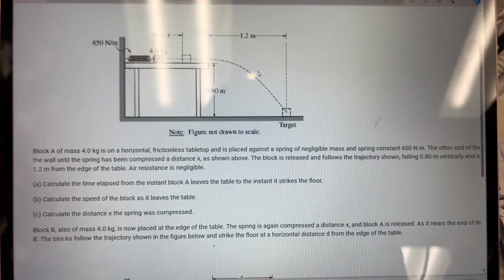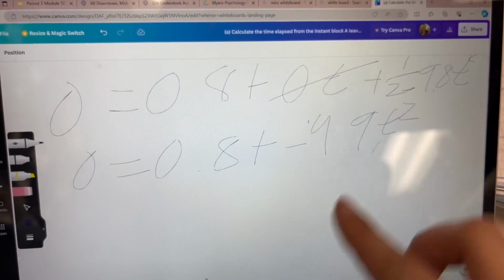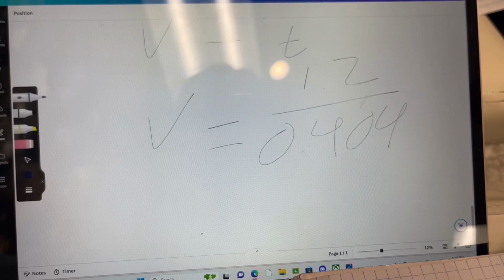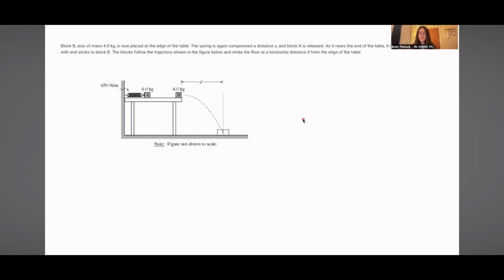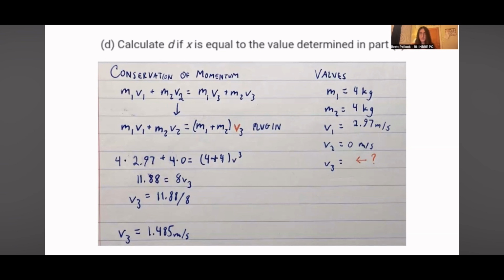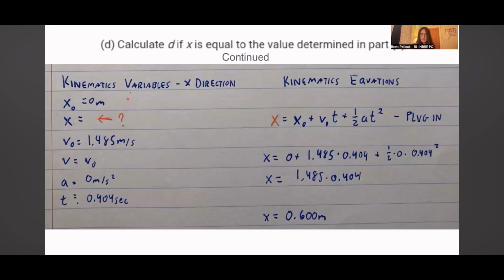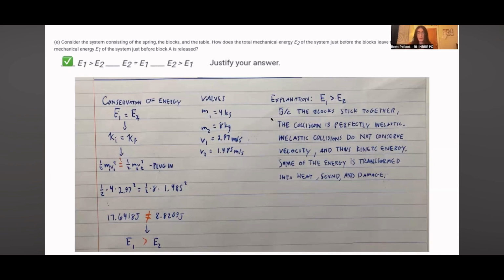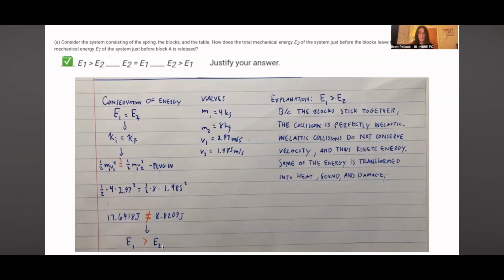Ap Physics Momentum Assessment FRQ 3